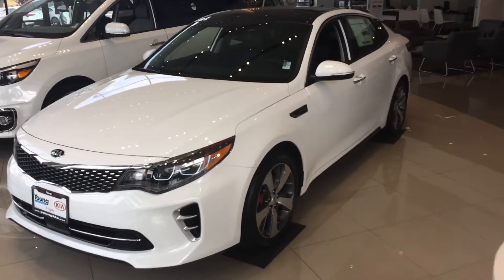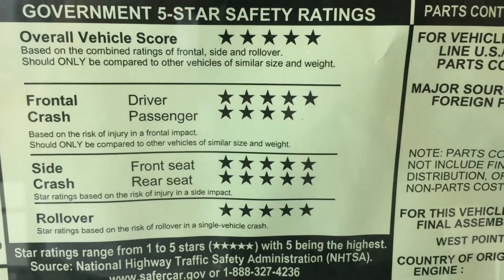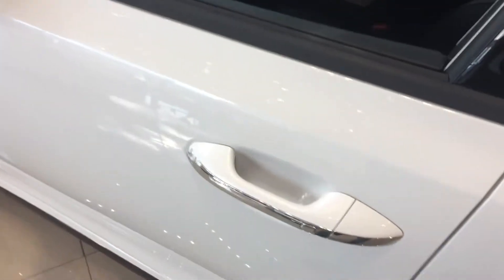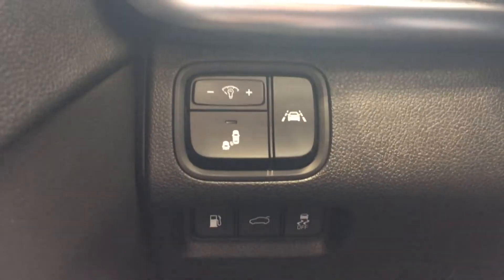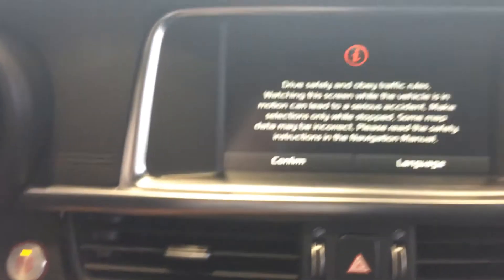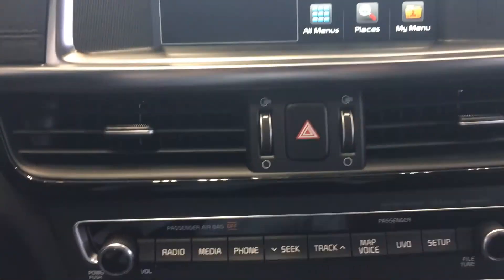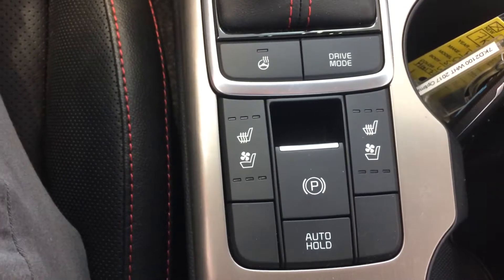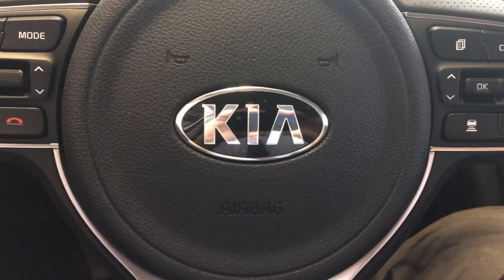VIP Video of the Kia Optima for Melinda from Young Kia of Layton